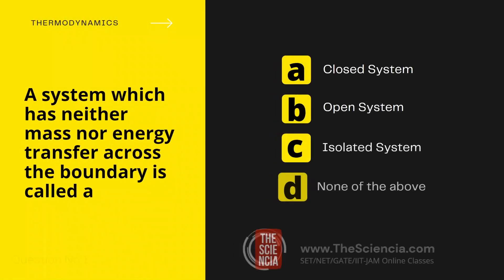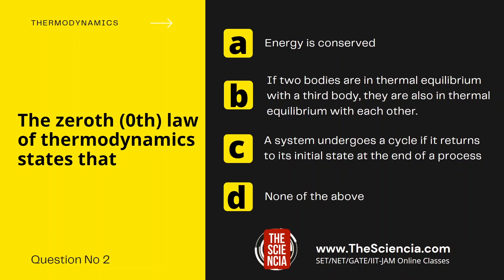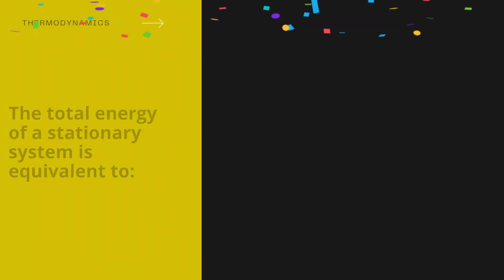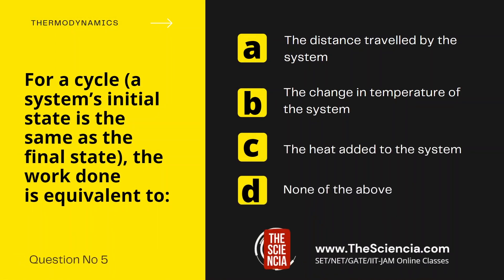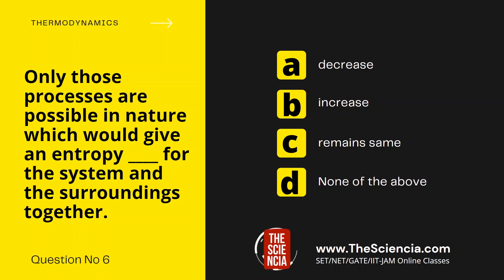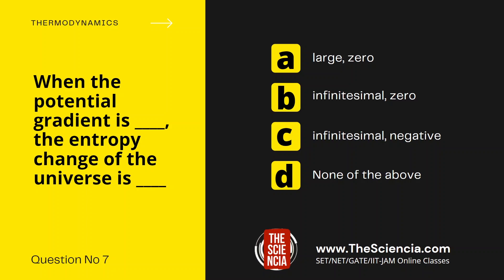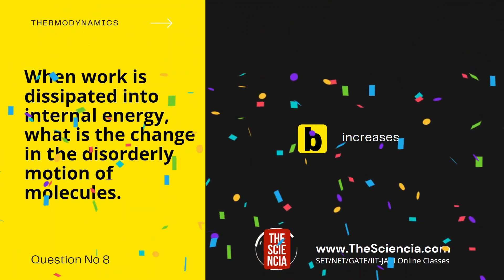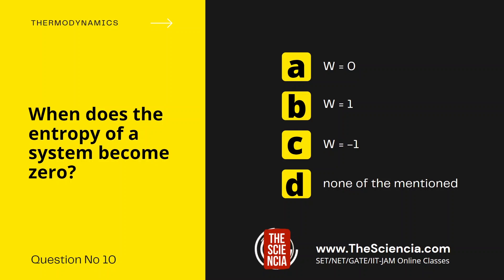Kerala SET Physics Exam 2024 Expected Questions - Thermodynamics Quiz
0:00 Thermodynamics Basic Multiple choice Questions
1:24 The total energy of a stationary system is equivalent to
2:03 Which of the following is NOT a type of internal energy associated with the microscopic forms of energy in a system?
2:39 For a cycle (a system's initial state is the same as the final state), the work done is equivalent to
4:02 When the potential gradient is the entropy change of the universe is
4:44 When work is dissipated into internal energy, what is the change in the disorderly motion of molecules.
5:58 When does the entropy of a system become zero?